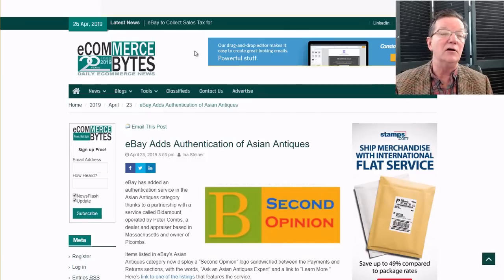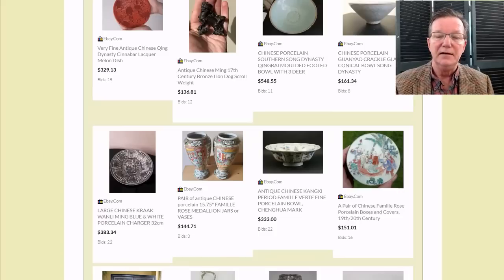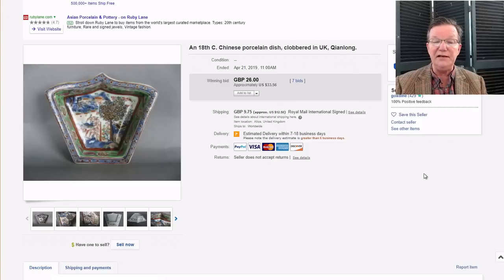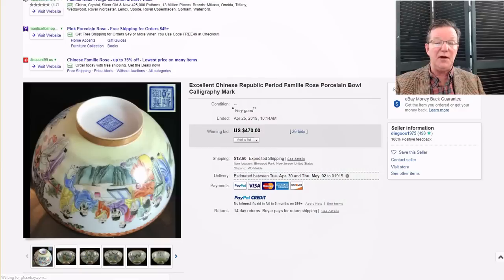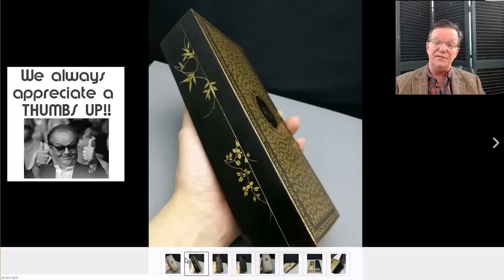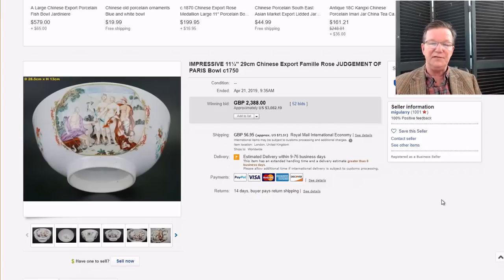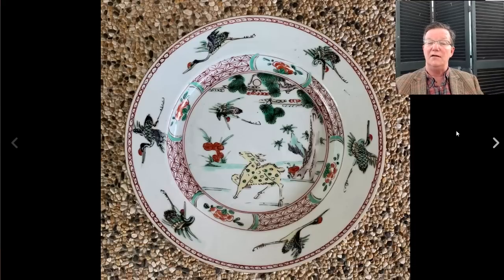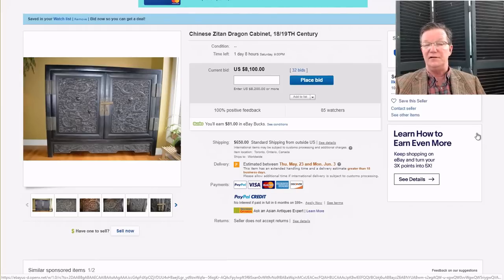Bidamount Weekly Chinese Antiques Auction Results on eBay and CATAWIKI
About this video:
Welcome.
Regular weekly and bi-weekly videos from Peter Combs and Bidamount about Asian art and the auction market. With an emphasis on fine art, auction news, and art news from numerous auction houses and online auction venues. These videos focus extensively on the Chinese art market and the Japanese art market. Other videos cover the topics of understanding and identifying authentic Chinese porcelain, Chinese bronze as well as information about the history of Chinese and Asian art.  Visit Bidamount.com to learn more, join the ASIAN ART Forum and take advantage of the reference library filled with hundreds of auction catalogs and reference books on Fine Art, current art value by category, and links to museum collections. Bidamount Weekly Chinese Antiques Auction Results on eBay and CATAWIKI.

Sold this week: FIne Luen Wo Silver, 18th C. Clobberware porcelain, a fine pair of pen and ink drawings, good Qing bronze, a small Wucai jar, fine Meiji jar,  some fine 18th C. Famille Rose. Lost of other items.

And  preview of some fine thing selling next week, including a great carved Zitan Cabinet and a very fine 19th C. Elephant in Cloisonne,

Also, the May Auction Catalogs for the London Auctions at Christie's, Sotheby's and Bonhams.  A little on eCommerceBytes announcing the SECOND OPINION program.